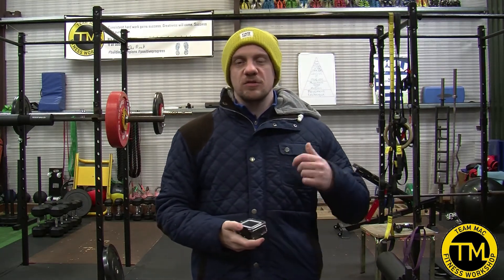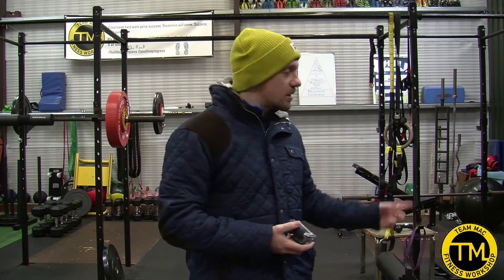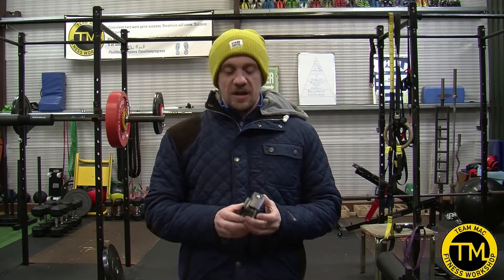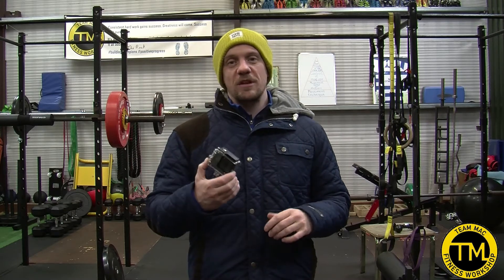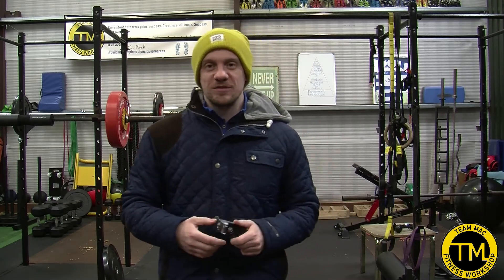Team Mac #33 Workout Series Episode Ten A Saturday session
Come take a look at a recent session I done on a Saturday. Try some of these out.

Chase those GAINZ like the hunter you are.

Learn. Practise. Develop